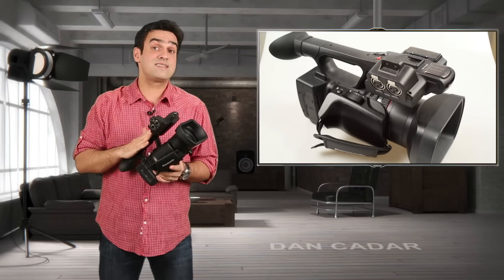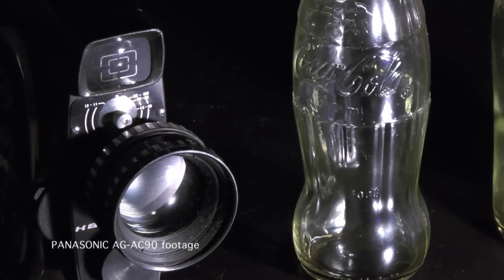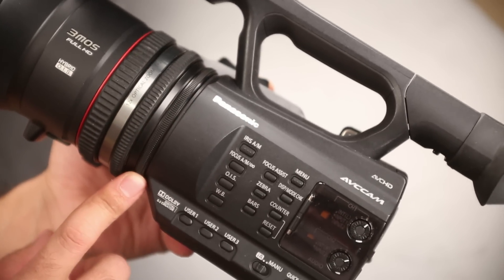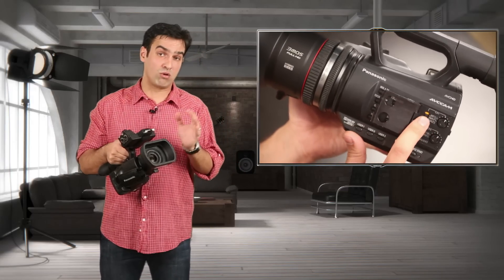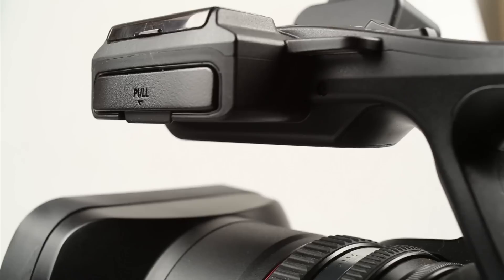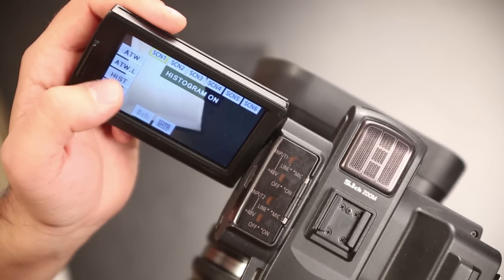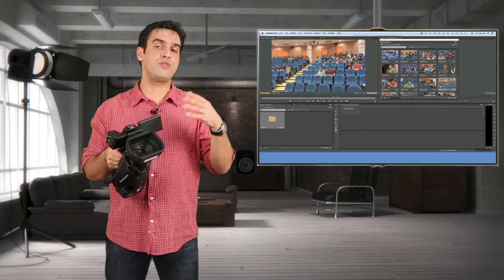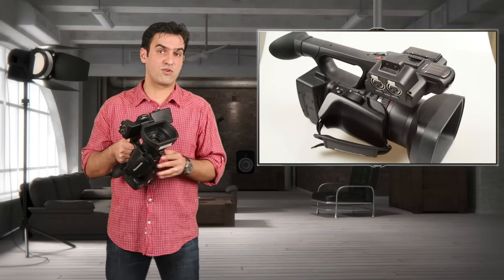Review PANASONIC AG-AC90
Review of Pansonic prosumer AG-AC90, done by Dan Cadar from Romanian National Television.